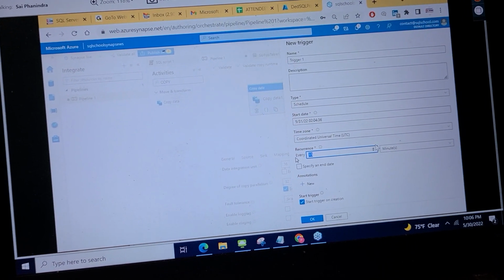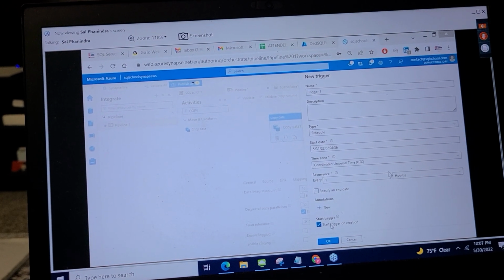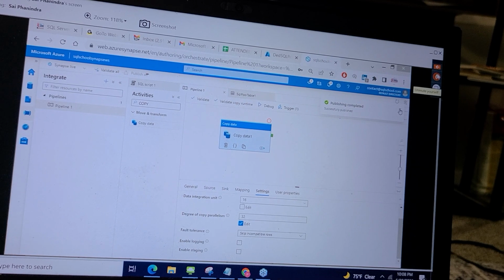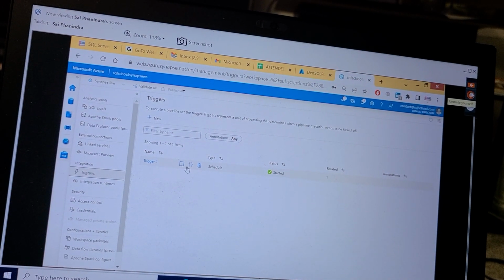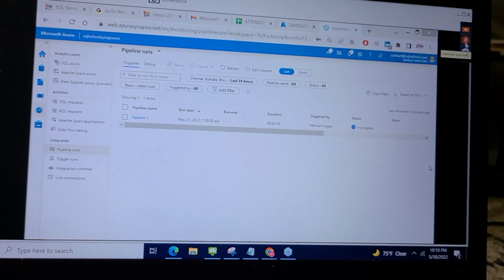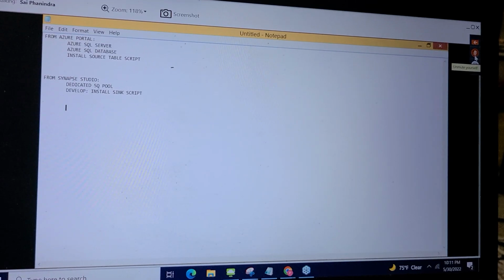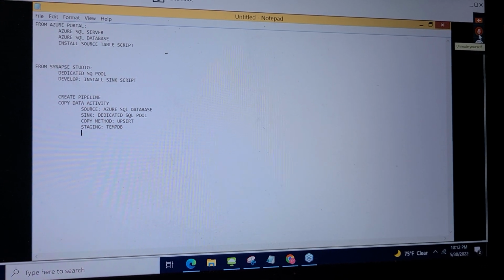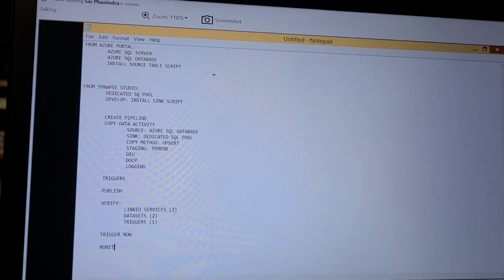incremental load sql pool